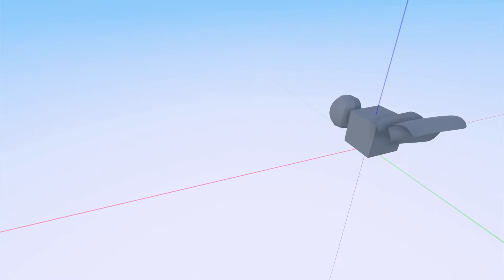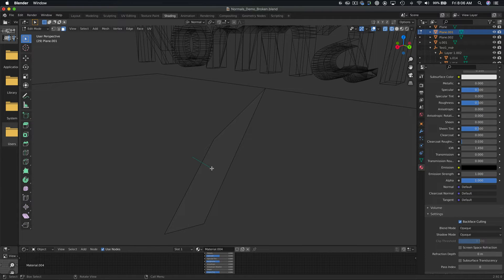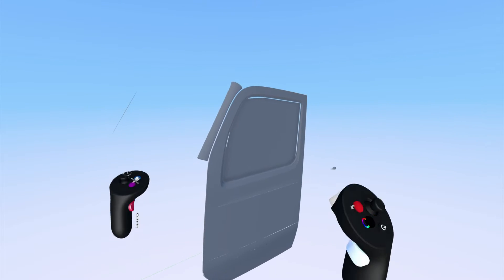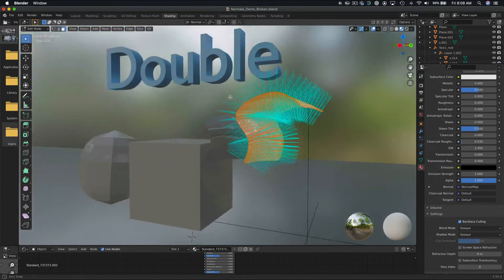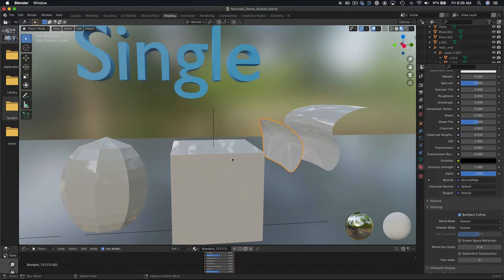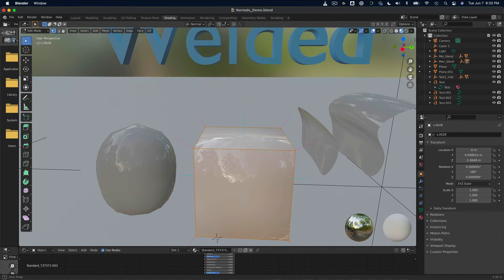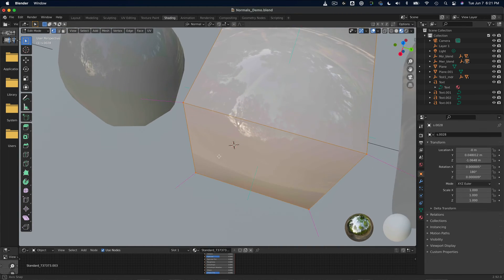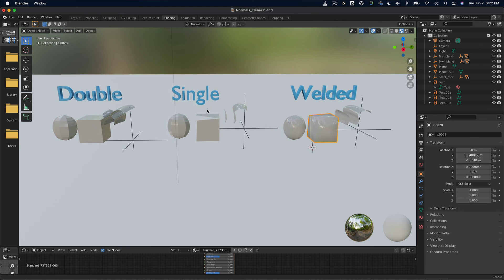Gravity Sketch Tool Tutorial: Normals Explanation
When Exporting from Gravity Sketch, it is important to know the difference between Single Sided Normals, Double Sided Normals and Welded Vertices.

In this video we go in depth to explain the difference between these settings and explain when to use each setting, the advantages and disadvantages between them, and what they look like when the model is exported.